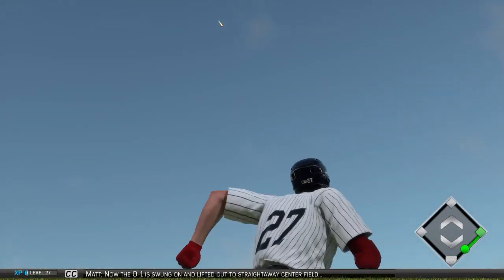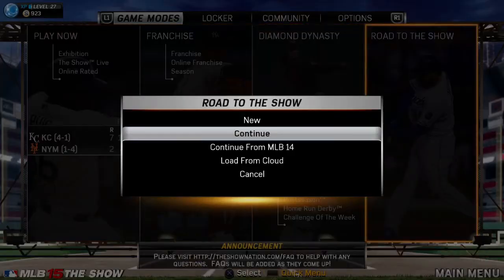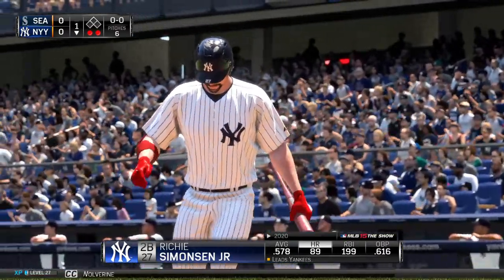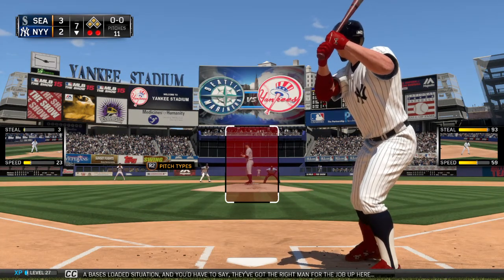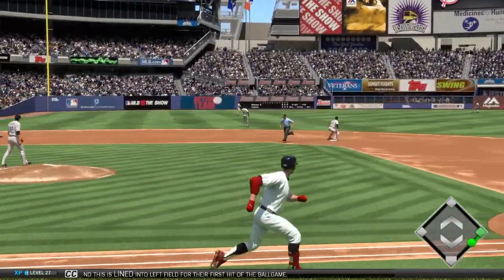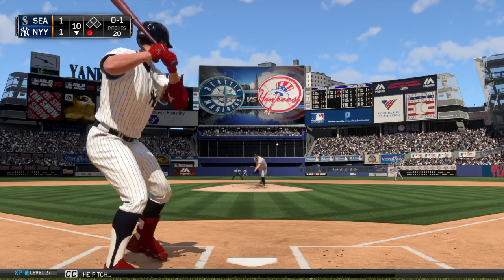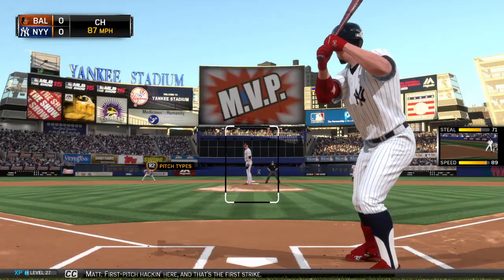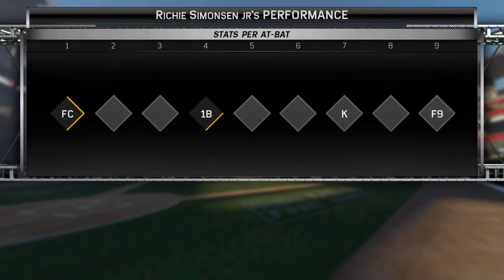MLB® 15 The Show™_20151201204402